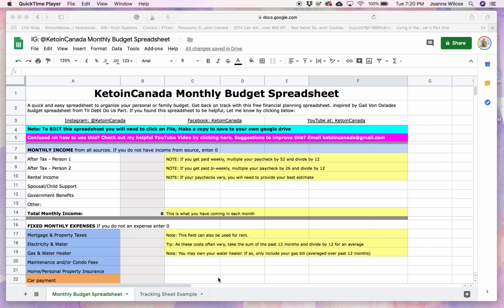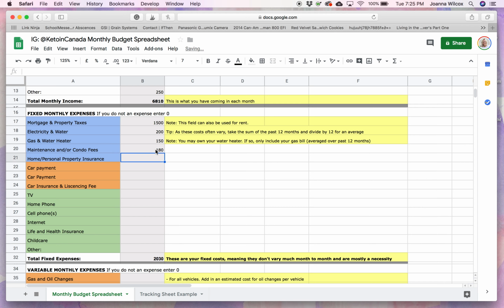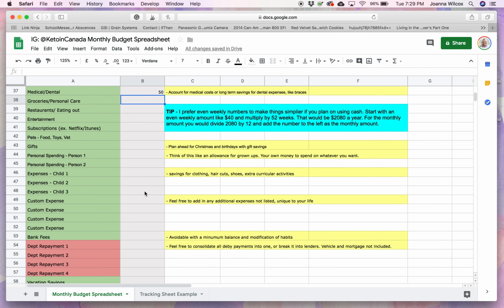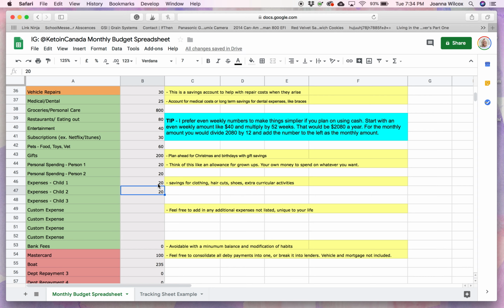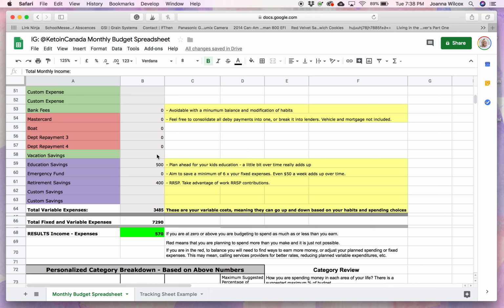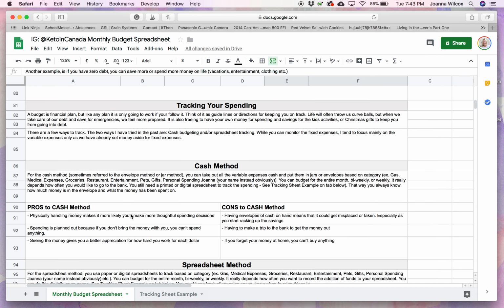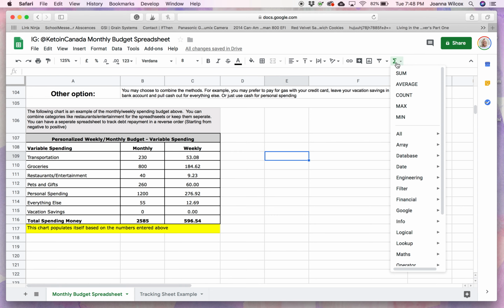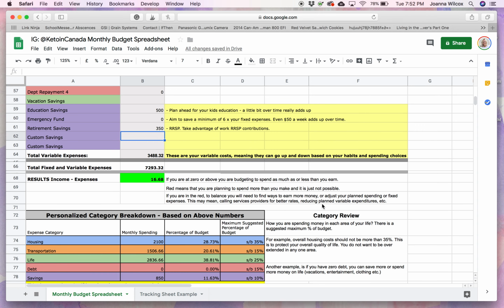Free Monthly Budget Google Sheet - How to Budget and Track Your Spending